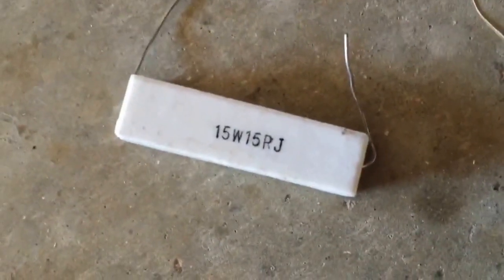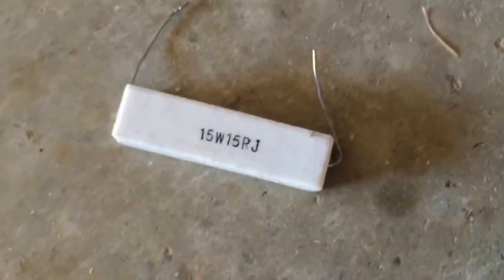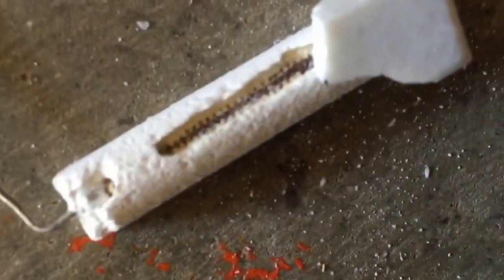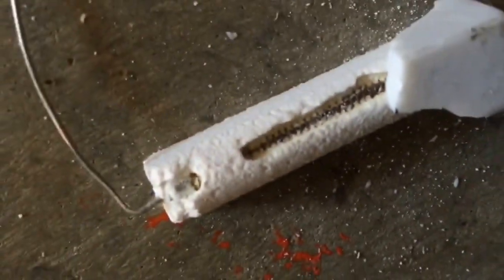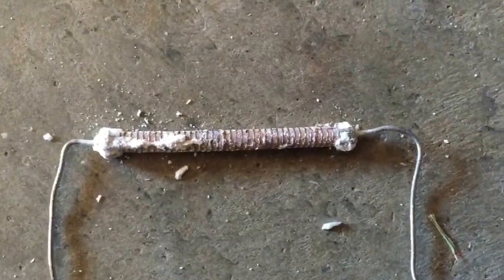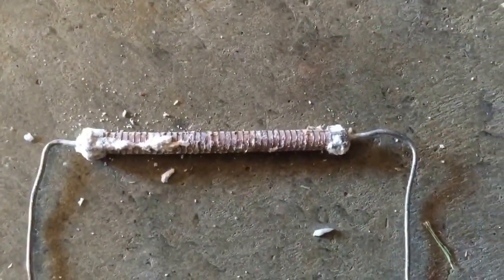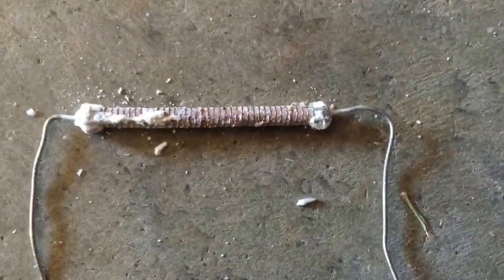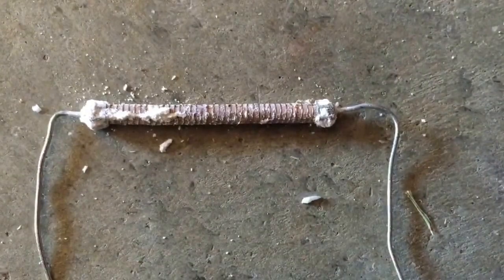Exploring the Inside of a Ceramic Resistor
Easy to open them up with a hammer and what you have is some kind of wire alloy! Always wondered why they called them wire wound resistors. BTW I found it is very hard to say "wire wound" fast.